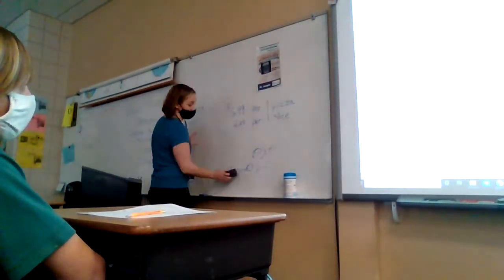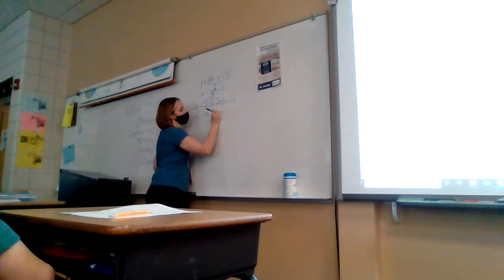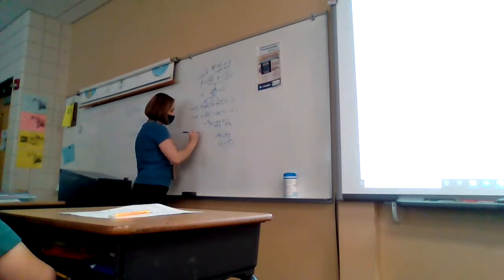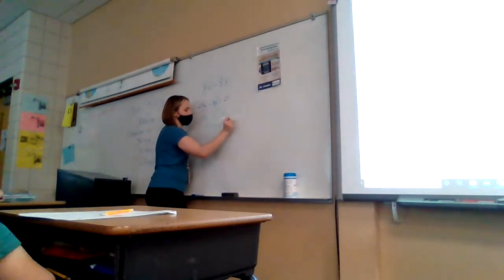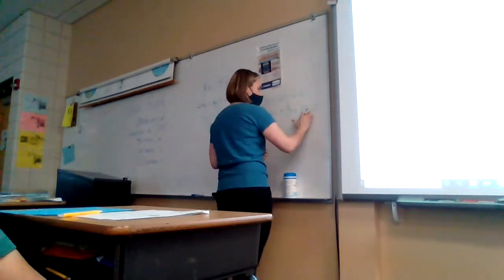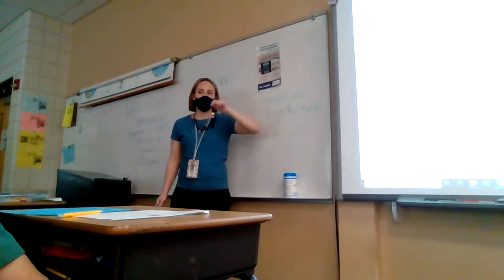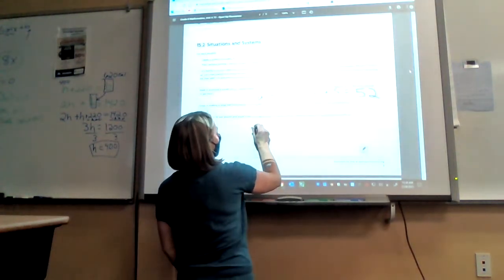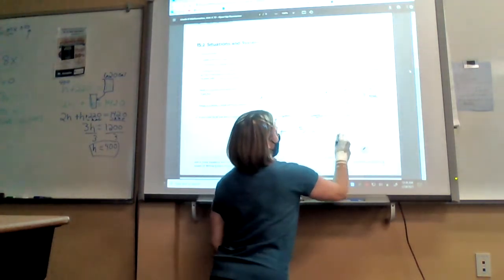Feb 23 math substitution and lesson 4.15